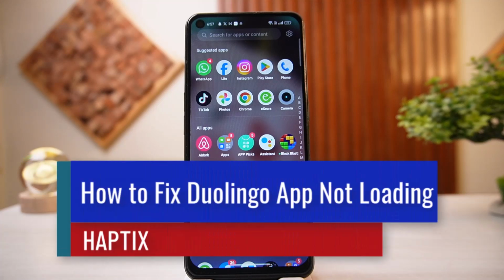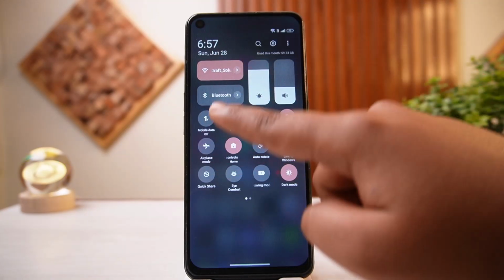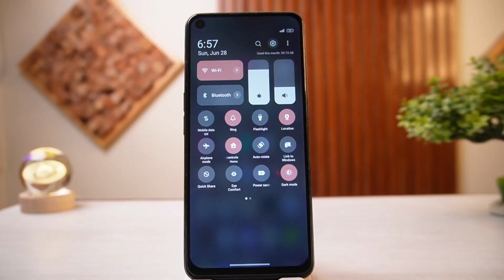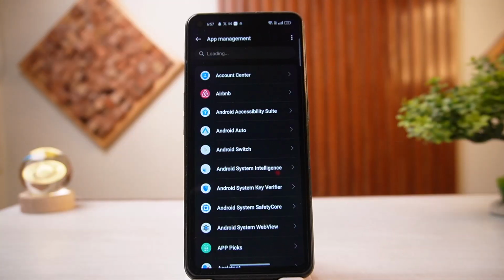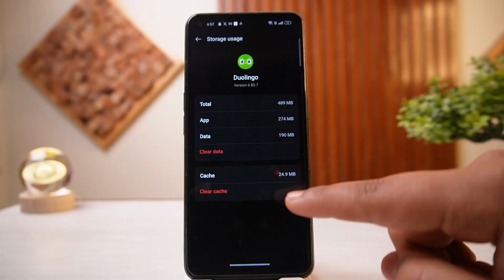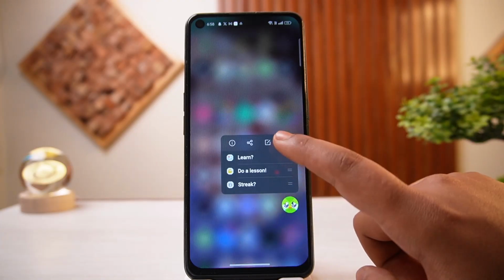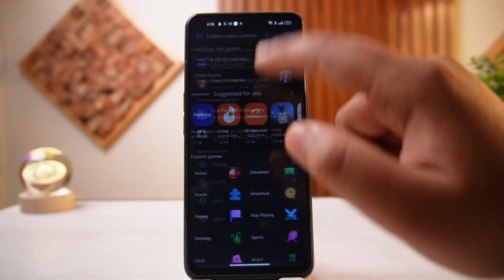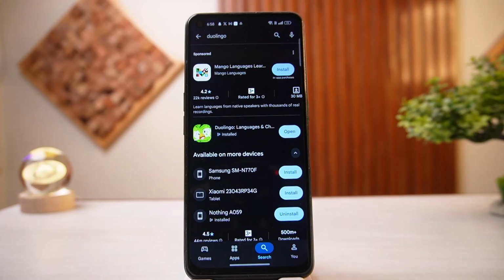How to Fix Duolingo App Not Loading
Is your Duolingo app stuck on the loading screen or not opening properly? In this video, I’ll show you how to fix the Duolingo app not loading issue step by step. Whether the app keeps spinning, fails to connect, or gets stuck before showing your lessons, this guide will help you troubleshoot the problem.

We’ll go through the most effective solutions, including checking your internet connection, restarting your device, updating the Duolingo app, clearing cache on Android, checking storage space, reinstalling the app, and verifying if Duolingo services are working properly. You’ll learn how to resolve common loading problems and get back to your language lessons.

If Duolingo is not working correctly or takes too long to load, follow the steps shown in this tutorial. Keeping the app updated and maintaining a stable internet connection can help improve performance and prevent future issues.

If this video helped you fix Duolingo app not loading, don’t forget to like the video, leave a comment, and subscribe to the channel for more helpful Duolingo tutorials, app fixes, and technology solutions.